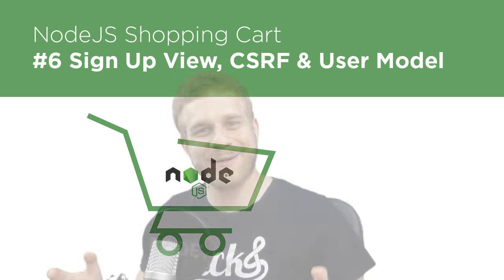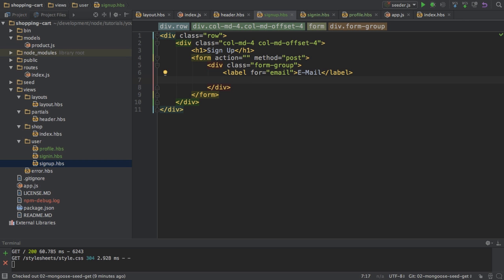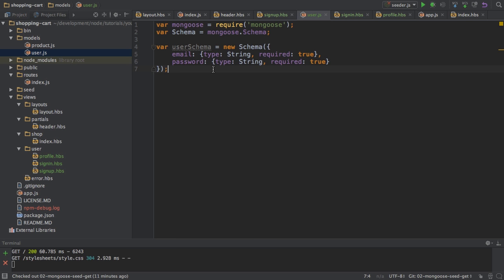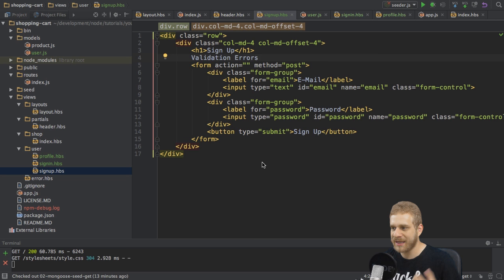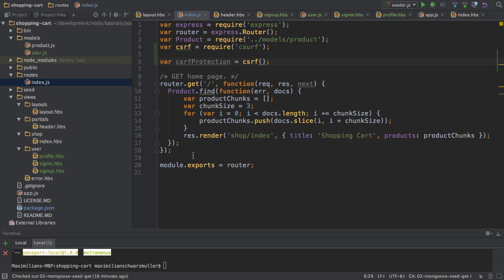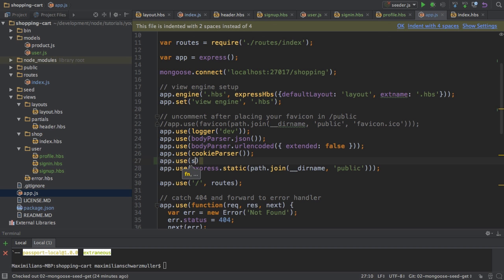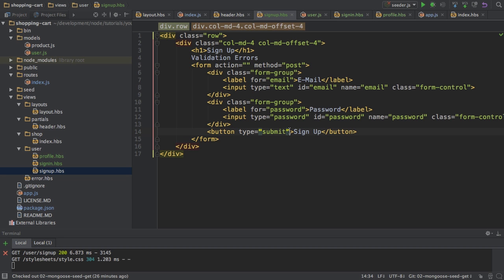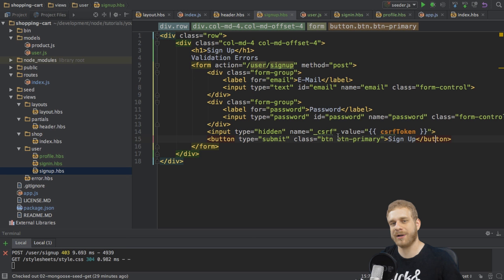NodeJS / Express / MongoDB - Build a Shopping Cart - #6 Sign Up View, CSRF Protection & User Model